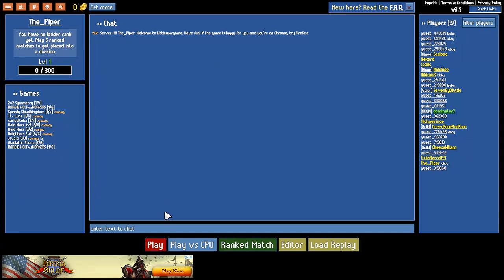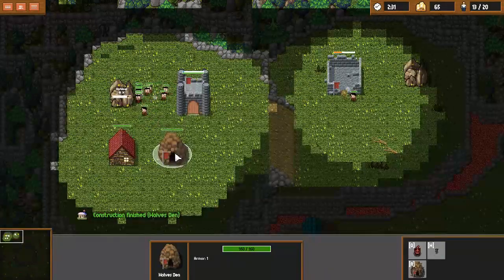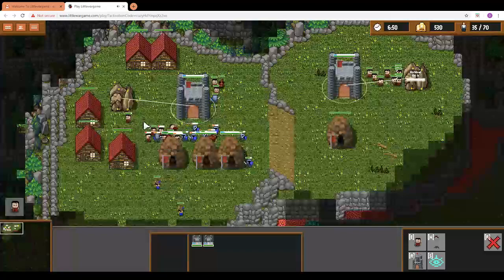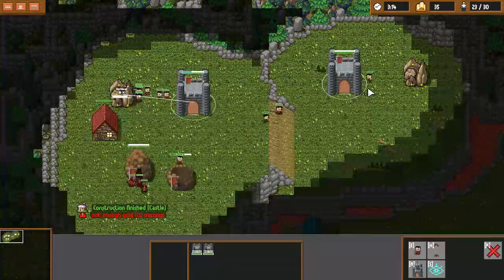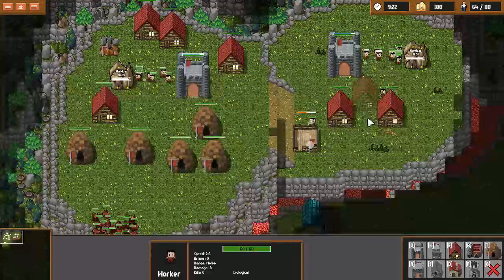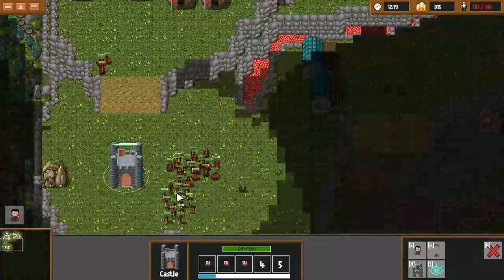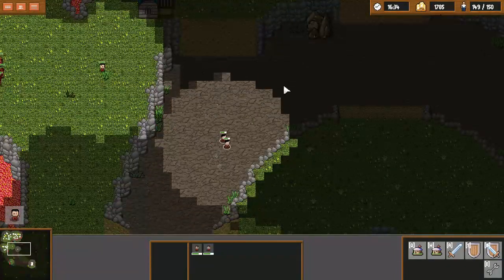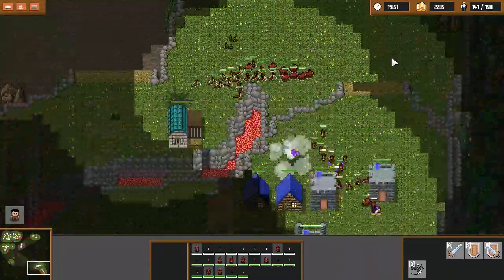Littlewargame || Teaching my Sister to Play littlewargame!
Today I have a very special guest! My little sister ;)
I try to break down the fundamentals of lwg and teach my sister(Who is new to rts and lwg) to play.